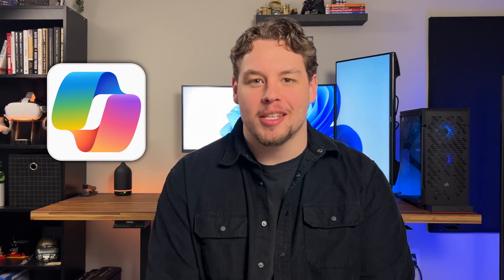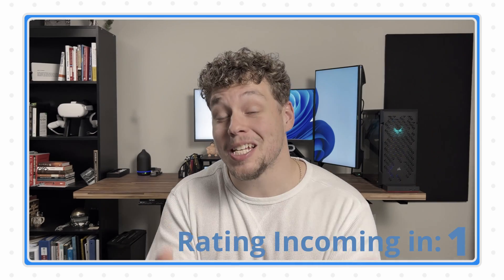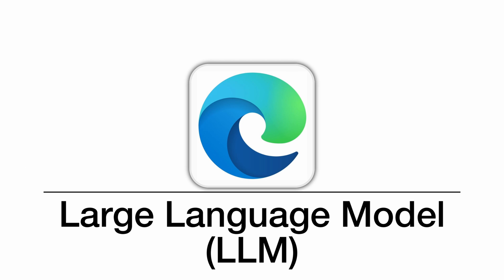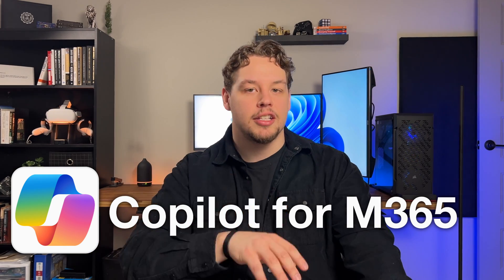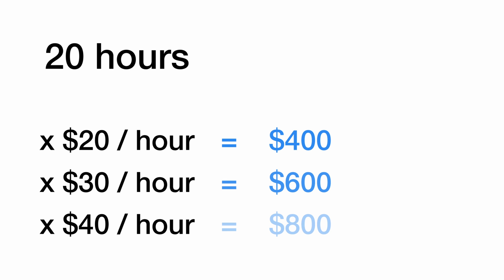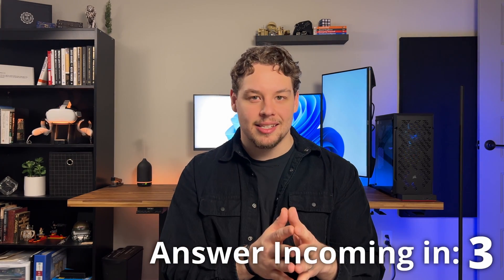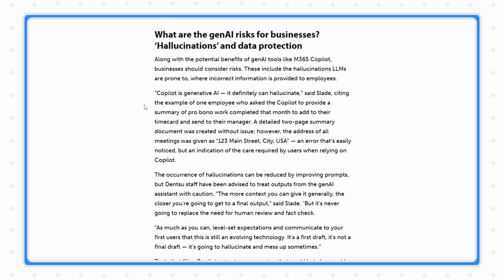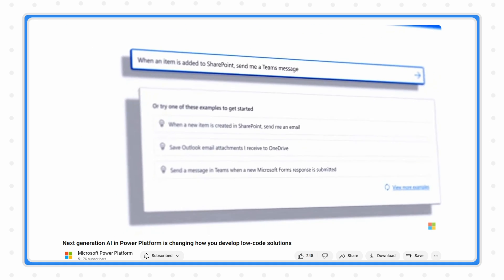MICROSOFT COPILOT: The True Cost and ROI (Return on Investment)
Gain valuable insights into the true cost and return on investment (ROI) of Microsoft Copilot for M365 in this comprehensive analysis. Explore the various costs associated with Copilot implementation and maintenance, and discover how its efficiency gains translate into tangible productivity enhancements. Empower your organization to make informed decisions on integrating Copilot into Microsoft 365 for optimal productivity and strategic value.

Delve into the true cost and return on investment (ROI) analysis of Microsoft Copilot for M365 in this comprehensive guide. Explore the costs associated with Copilot implementation and maintenance, and uncover how its efficiency gains lead to significant productivity enhancements. Equip your organization with the insights needed to integrate Copilot into Microsoft 365 strategically, maximizing productivity and operational value.

This video is going to answer:
1️⃣ What is Microsoft Copilot?
2️⃣ What is Microsoft Copilot Pro?
3️⃣ What is Microsoft Copilot for M365?
4️⃣ How efficient is Microsoft Copilot?
5️⃣ Is Copilot worth it?

Video Contents:
00:00 - What they don't tell you
00:57 - My Copilot experience
01:59 - #1 The Monthly Price
04:11 - The ROI of Copilot
07:29 - #2 The Opportunity Cost
08:16 - Prompting 101